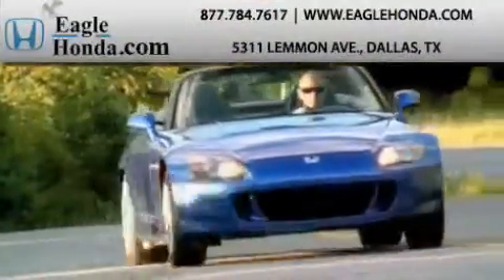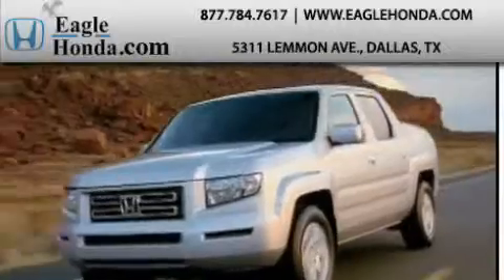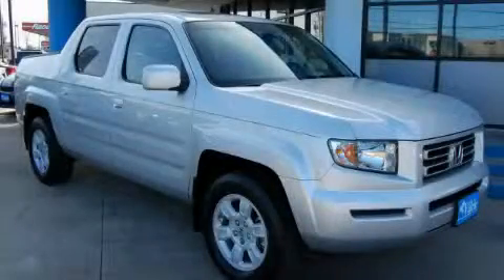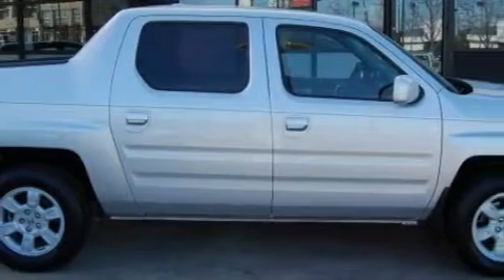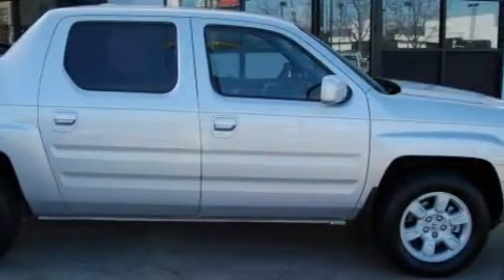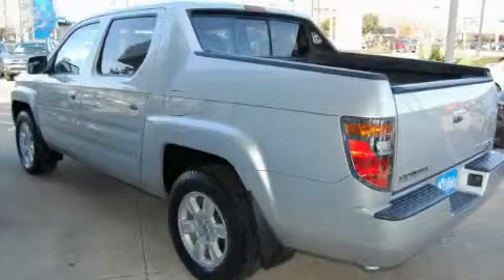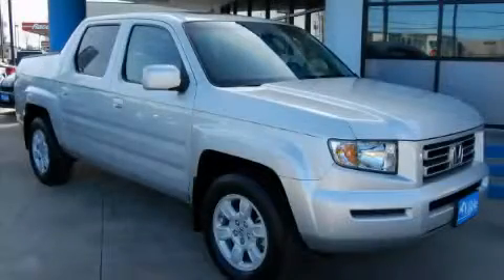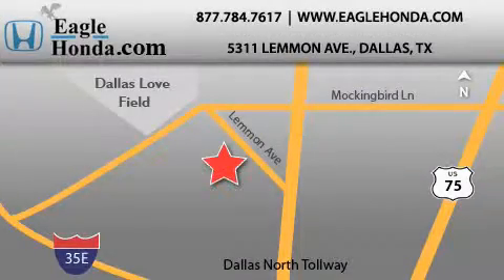Used 2007 Honda Ridgeline Dallas TX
Year: 2007
 Make: Honda
 Model: Ridgeline
 Engine: 3.5L SOHC PGM-FI 24-valve VTEC V6 engine
 Trans.: Automatic
 Exterior: Silver
 Miles: 28,551
 Interior: Gray

 2007 Honda Ridgeline Dallas TX